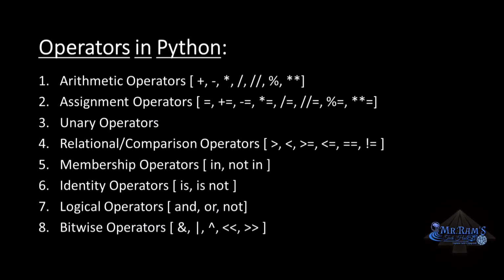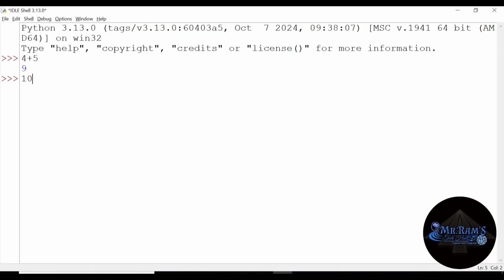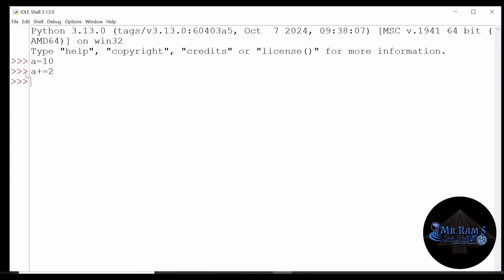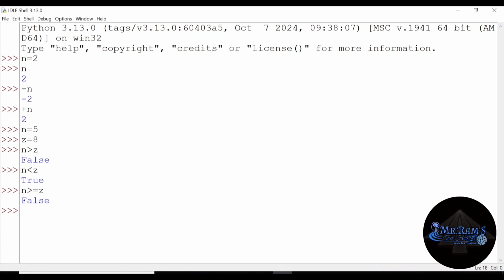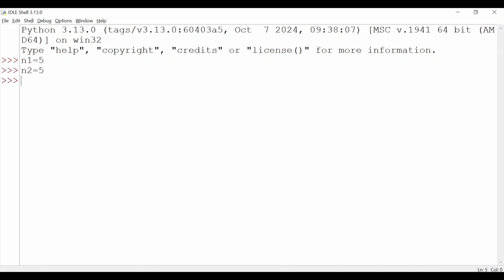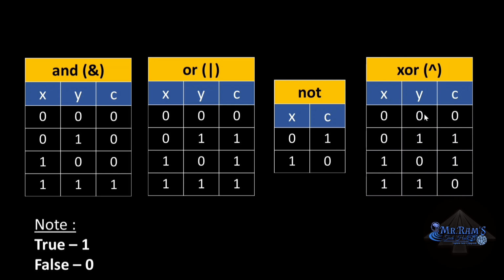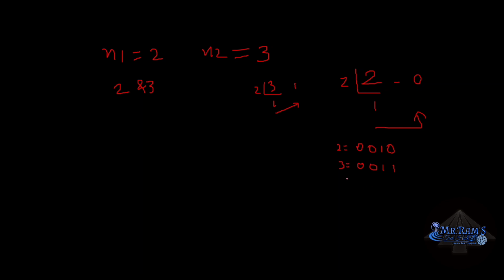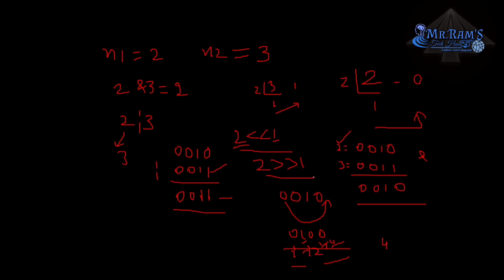#8 Python Operators: The Ultimate Guide | Operators in Python | Python Tutorial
"Operators in Python: A Beginner's Guide"
"Python Coding Essentials: Mastering Operators"
"Operators in Python: Arithmetic, Comparison, Logical & More"
"Unlocking Python's Operators: Tips & Tricks"
Join me as we explore the world of Python operators! This video covers:

Chapters:
00:00 Introduction
02:48 Arithmetic Operators
06:10 Assignment Operators
08:02 Unary Operators
08:42 Relational/Comparison Operators
10:47 Membership Operators
12:24 Identity Operators
13:35 Logical Operators
18:12 Bitwise Operators

Learn operators usage and examples. Perfect for beginners, intermediate learners, and experienced Python developers looking to refresh their knowledge.

Related Questions:

1. How do I use operators in Python conditional statements?
2. What's the difference between == and is in Python?
3. Can you explain operator overloading in Python?
4. How do I use operators with Python lists?
5. What are some common operator mistakes in Python?
6. How do I optimize operator usage for performance?
7. Are there any new operators in Python 3.x?